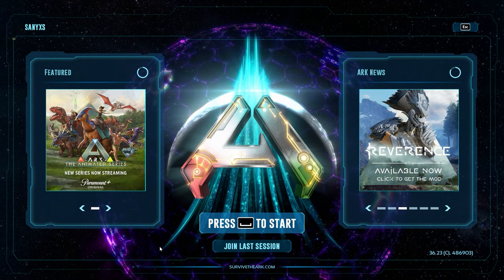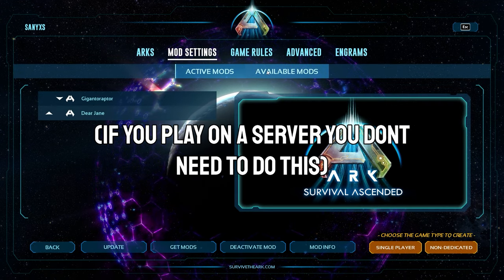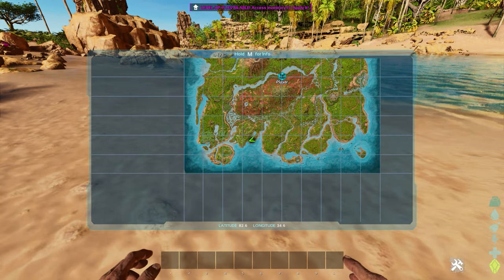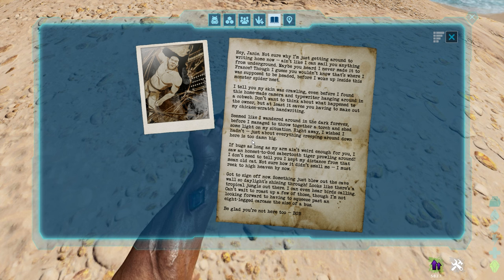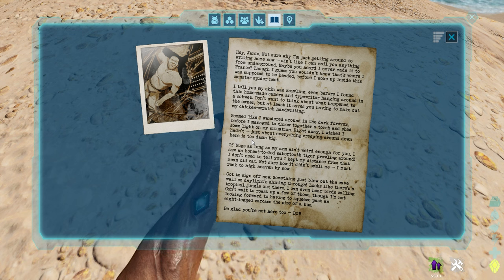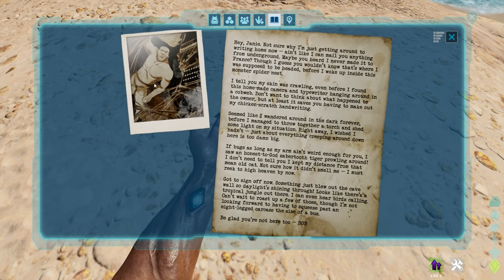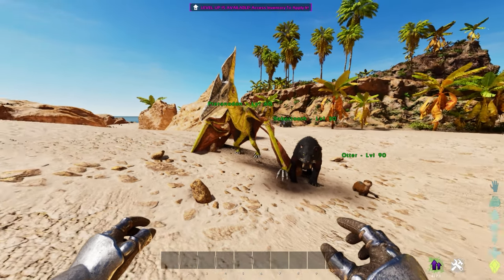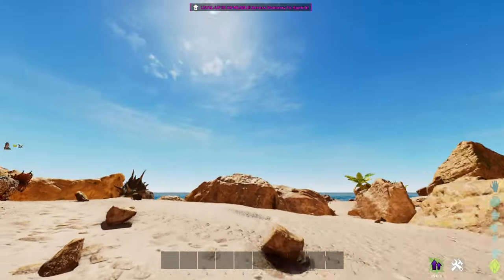Where To Find The THIRD "Dear Jane" Note! (Dear Jane 3) - ARK: Survival Ascended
Where To Find "Dear Jane" 3! (tutorial)
also how to get sabertooth, otter, pteranodon and John animated skins!

What is ARK: Survival Ascended?